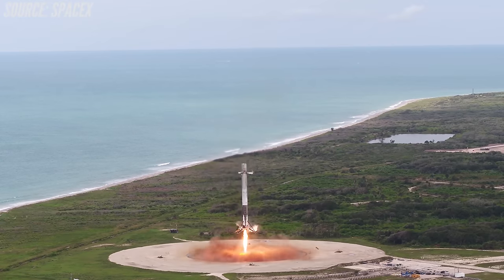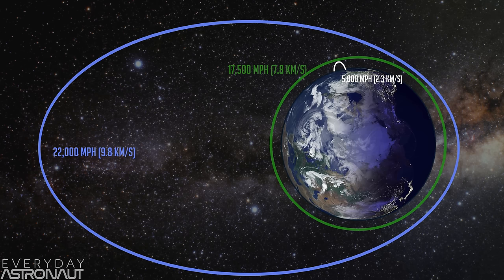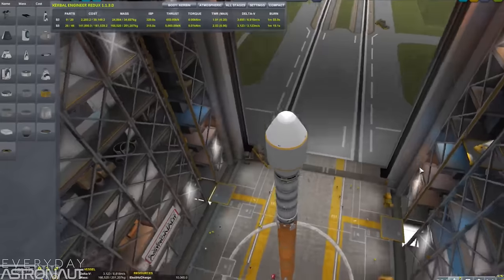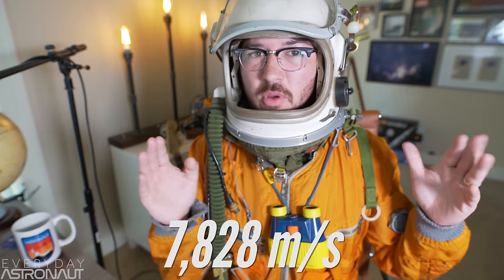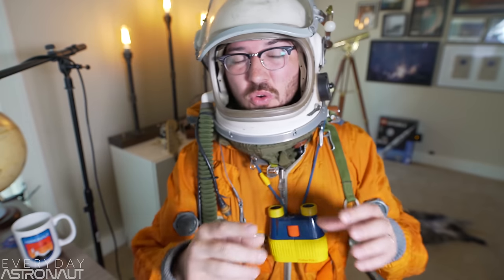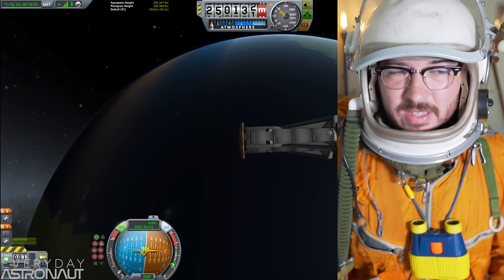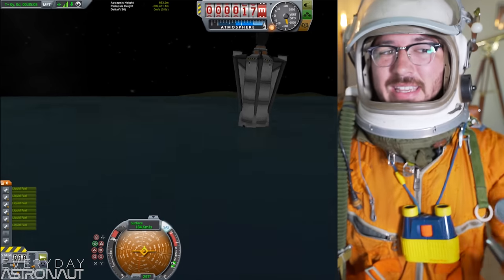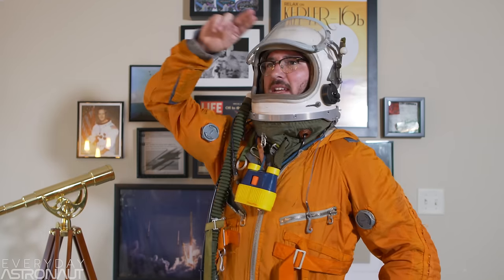Can SpaceX Reuse a second stage?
SpaceX makes first stage recovery and reuse look routine these days. In March, Elon Musk said he wants to start trying to recover and reuse the second stage... Why is that a bigger deal than the first stage? Find out!

Amazing SpaceX legs, gridfins, and RCS Kerbal Mods by svendii -